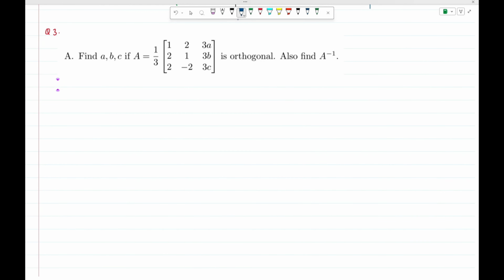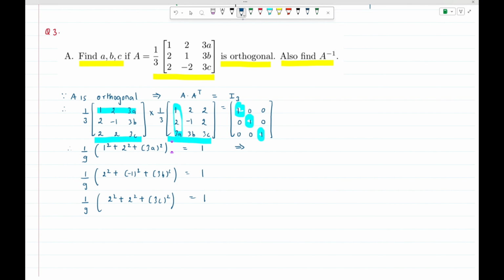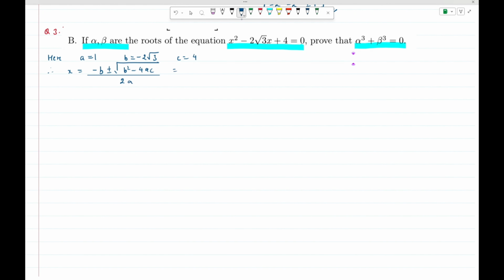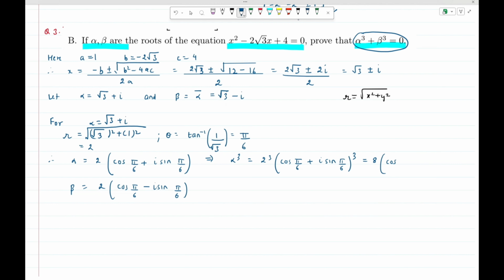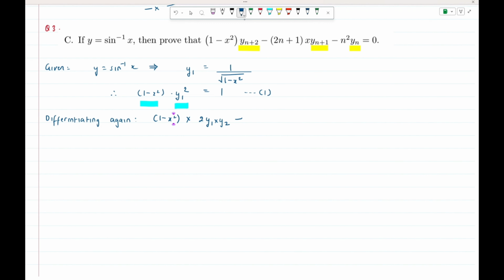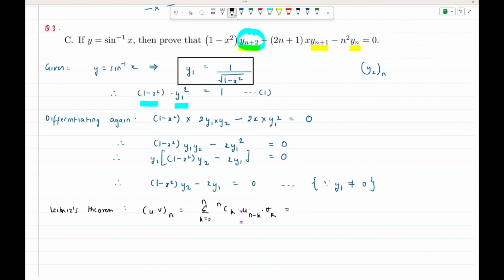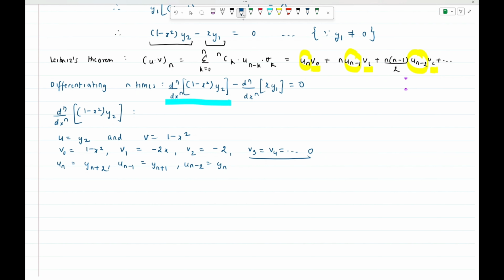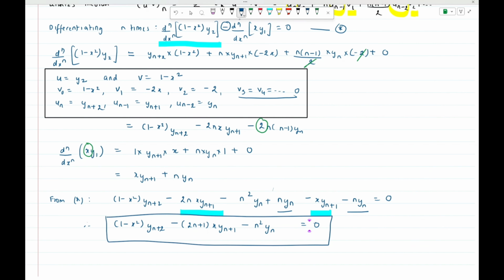SIES GST AM 1 Solved (Part 5) 🧠 Orthogonal Matrices, Complex Numbers & Leibniz Theorem!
We are back with Part 5 of our SIES GST First Year Engineering Mathematics paper solution series! In this video, we tackle three important 5-mark questions that are essential for scoring well in your semester exams.
Topics covered in this session:
Orthogonal Matrices: Learn the conditions for a matrix to be orthogonal ($AA^T = I$) and how to solve related problems.
Complex Numbers: A step-by-step breakdown of a high-weightage problem from the Complex Numbers chapter.
Successive Differentiation: Mastering Leibniz's Theorem to find the $n^{th}$ order derivative of a product of two functions.
This series is specifically designed for SIES GST (Nerul) students and anyone following the Mumbai University (MU) FE Engineering curriculum. Make sure to have your notebook ready to solve along!
Missed the previous parts? Check the playlist on my channel for the full paper analysis.